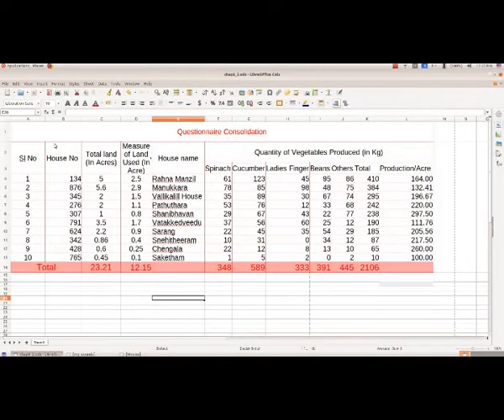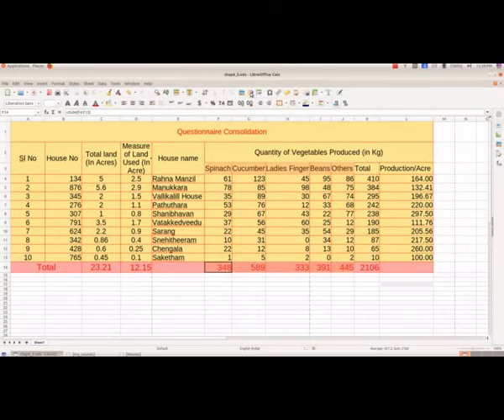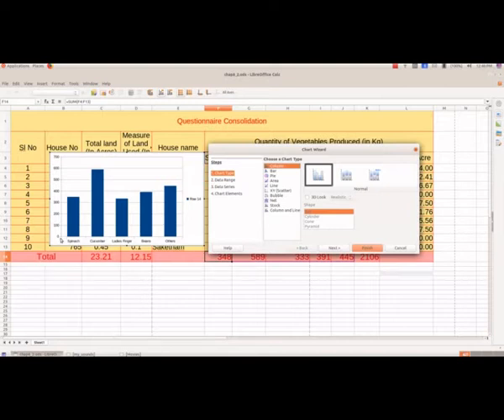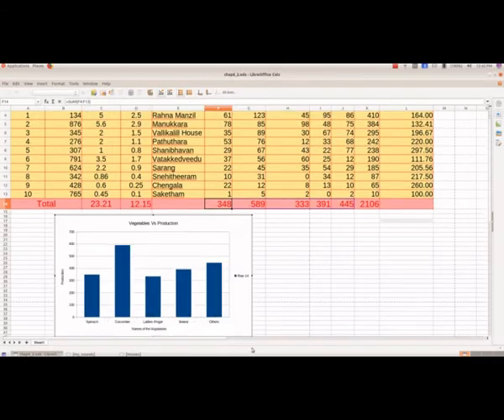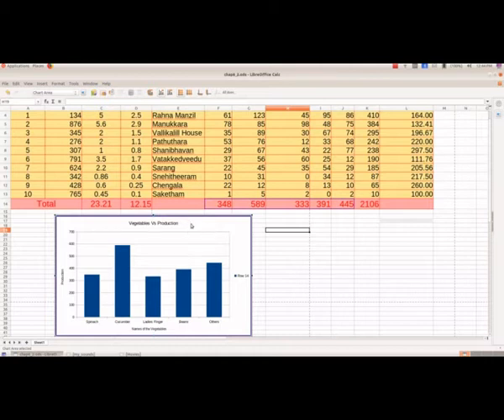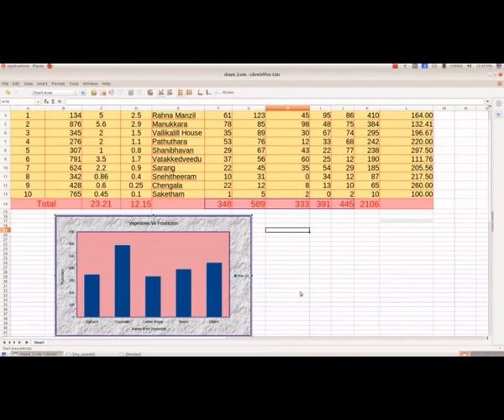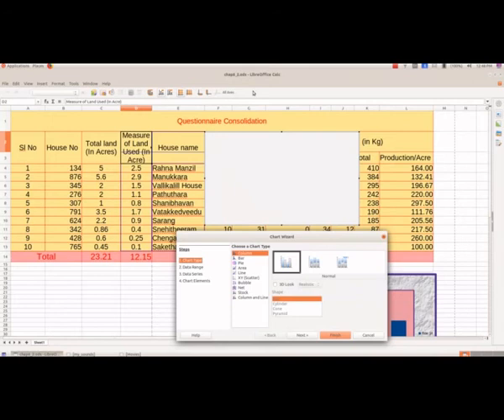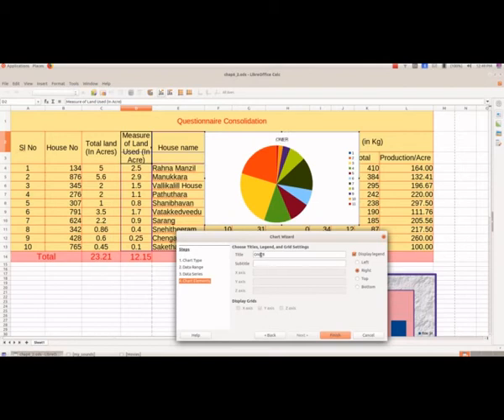Standard 8 : Chapter 6'Data Analysis Made Easy'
Part 7(last video)